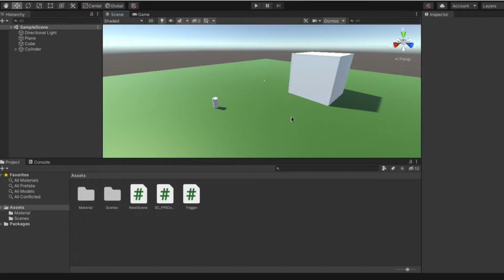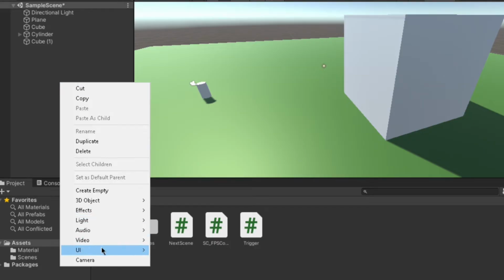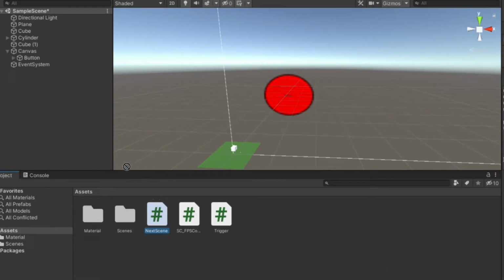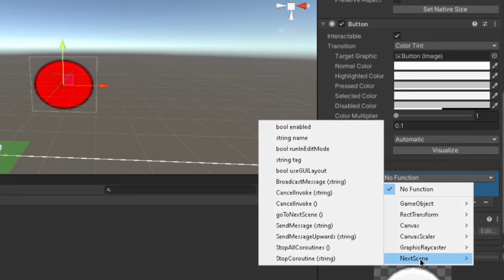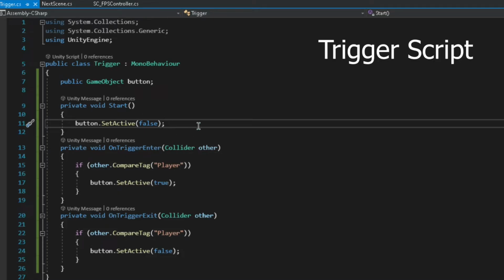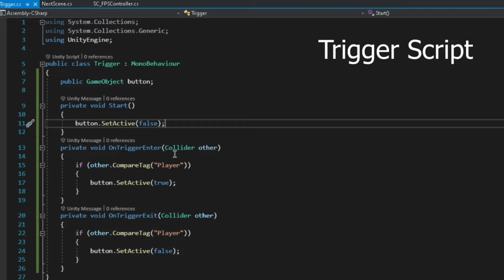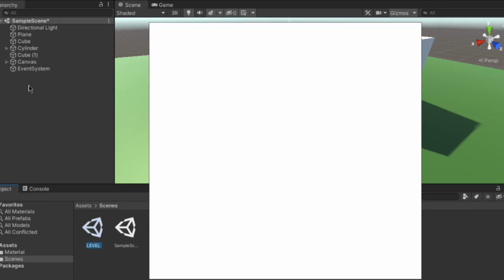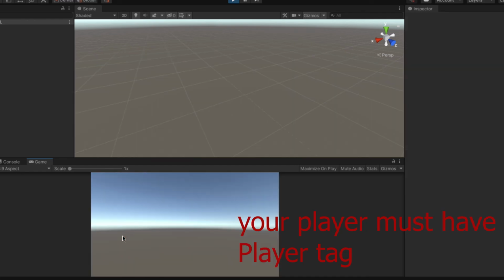How to make Door System in Unity for Mobile Phones | Unity 3d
This is a simple Tutorial on how to make door system in unity 3D.

I don't know how to make tutorial!